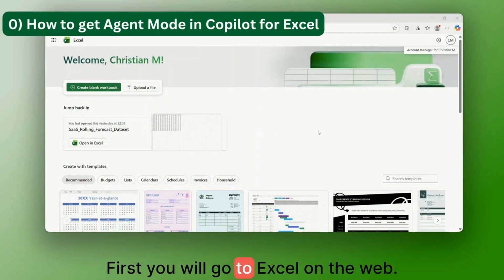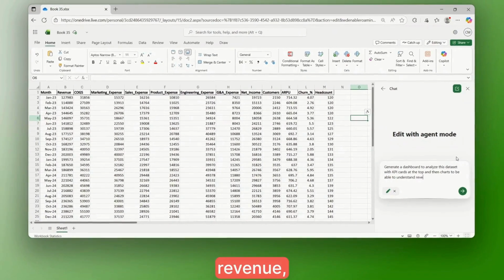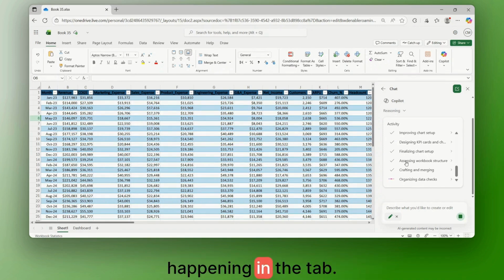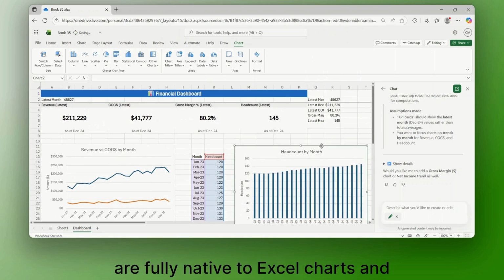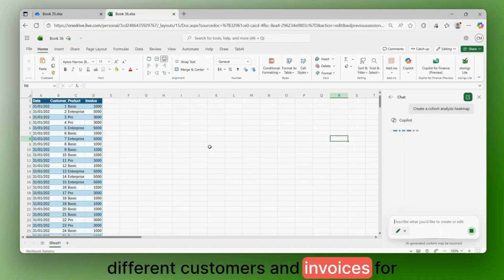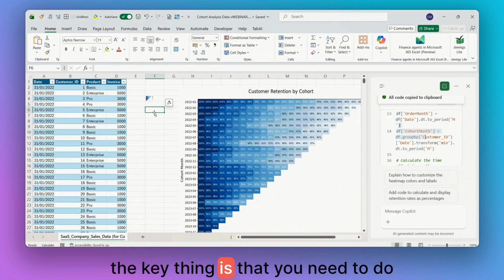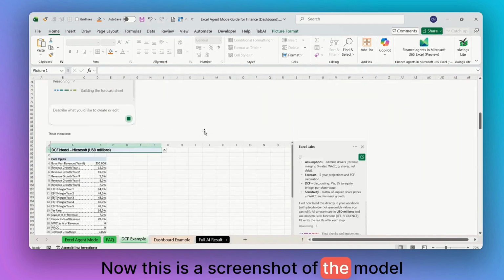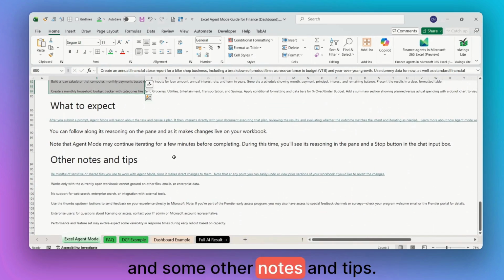Excel Agent Mode is NOW Available in Copilot ! 3 Powerful Finance Use Cases for this AI Tool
Excel’s new Agent Mode has officially arrived inside Copilot Chat — and it’s a total game-changer for finance professionals!

In this video, I’ll show you exactly how to enable Agent Mode in Excel and walk you through 5 real-world finance use cases that will help you automate reports, dashboards, and models with AI — directly inside Excel.

I’m Christian Martinez, and together we’ll explore how to combine Copilot, Agent Mode, and Python in Excel to take your FP&A and financial modeling to the next level.

💡 Here’s what you’ll learn:
✅ How to enable Agent Mode inside Excel Copilot Chat
✅ How to use prompts to automate your dashboards and reports
✅ 3 finance use cases for Agent Mode:
📊 Dashboard creation (Budget vs Actual)
🔥 Cohort Analysis with AI & Python
💰 Discounted Cash Flow (DCF) Model

⏳ Timestamps
0:00 Introduction
0:18 How to Access Agent Mode in Copilot Chat
2:20 Use Case 1 – Create a Financial Dashboard
10:37 Use Case 2 – Cohort Analysis Heatmap
13:20 Bonus – Cohort Analysis  with Copilot + Python in Excel
16:10 Use Case 3 – DCF Model with Agent Mode

📥 Download the Excel Files & Guide

What finance task would you automate first with Agent Mode?